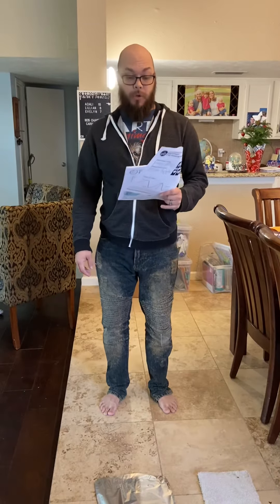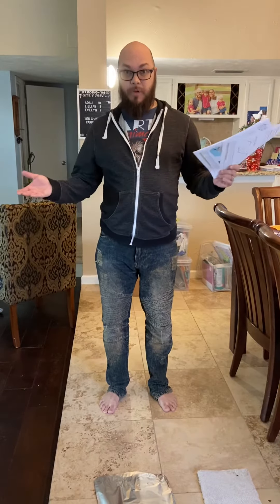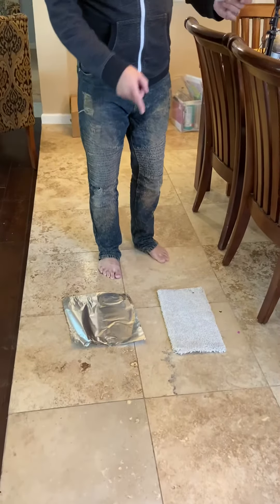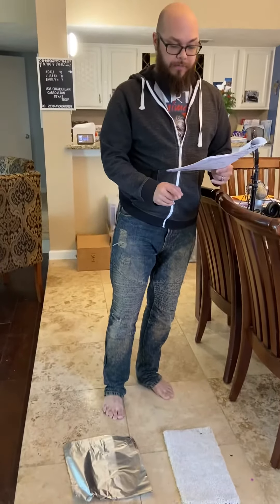HOS week 14 “Cold Foot”